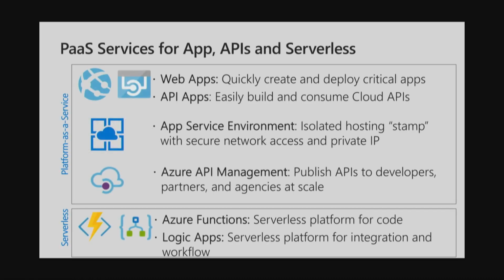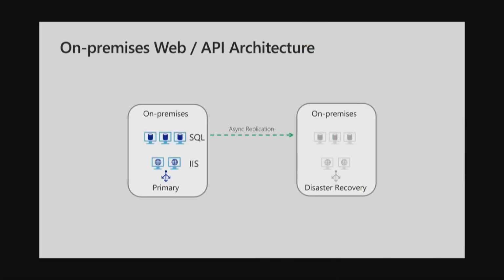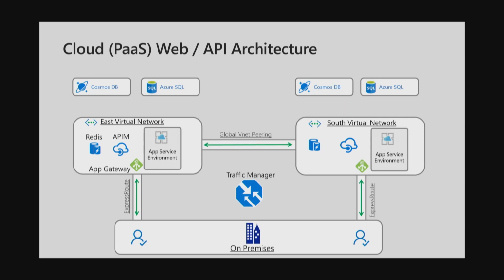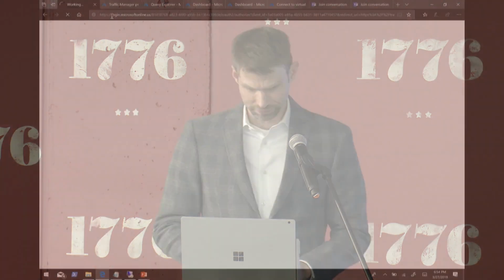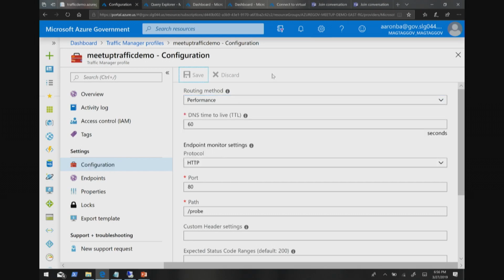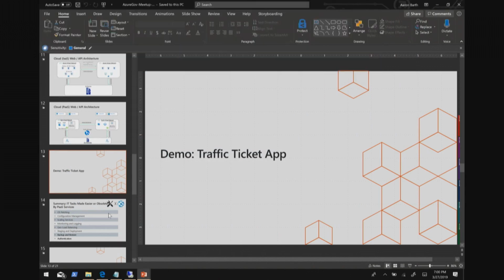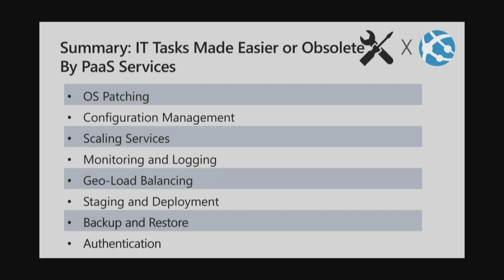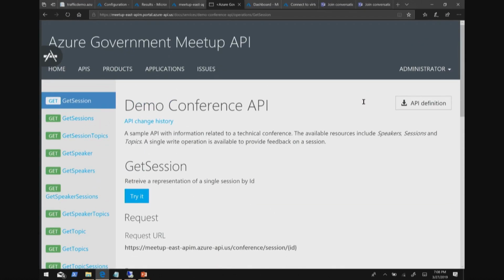Aaron Barth: Harnessing the power of PaaS services for IT modernization demo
Aaron Barth, Cloud Solution Architect, Microsoft US Federal demonstrates how to harness the power of PaaS services for IT modernization at the "Is there an easy button for gov IT modernization? Azure Gov meetup on March 27, 2019.